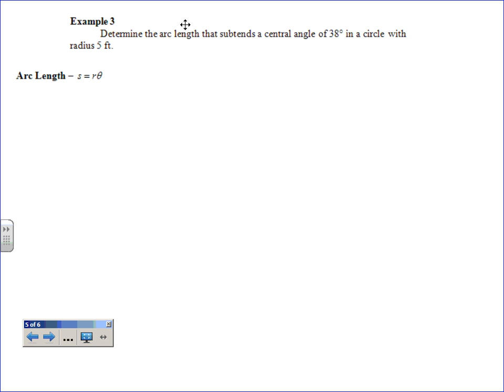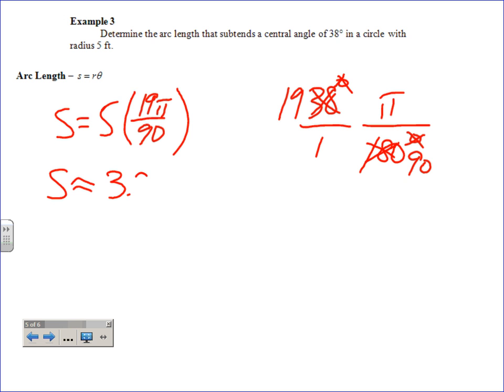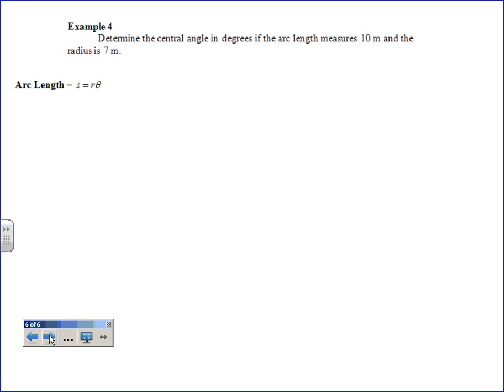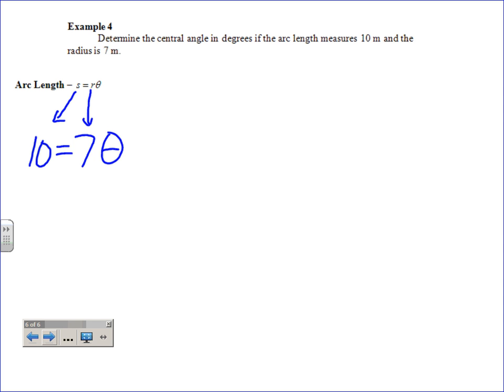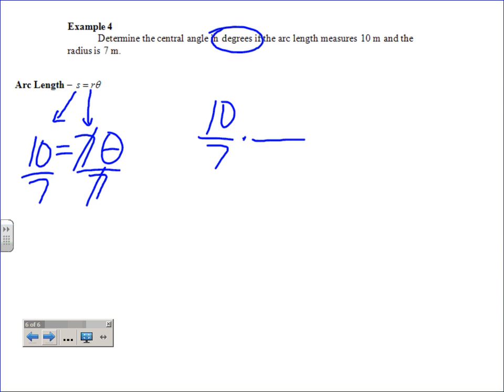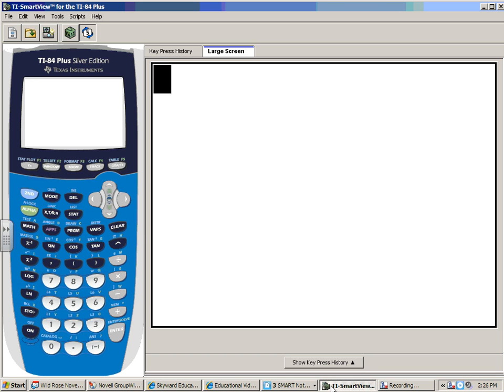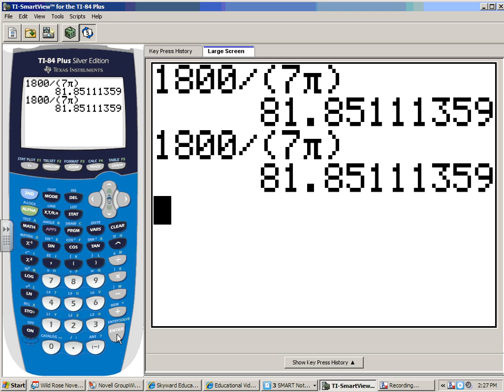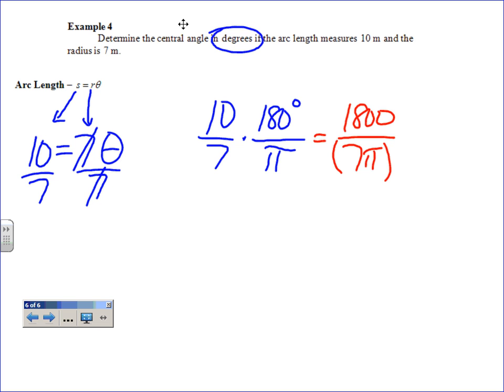Advanced Math 5-2 day 1 part 2.wmv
Part 2 of Advanced Math section 5-2 day 1 dealing with central angles and arc lengths.